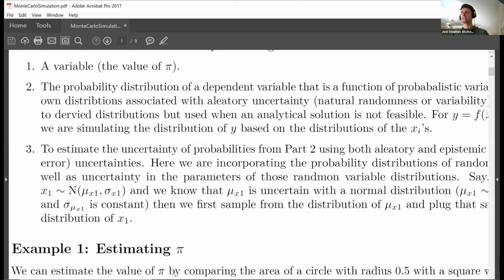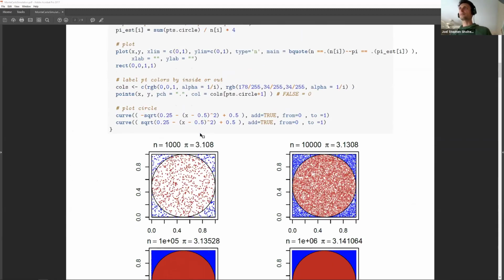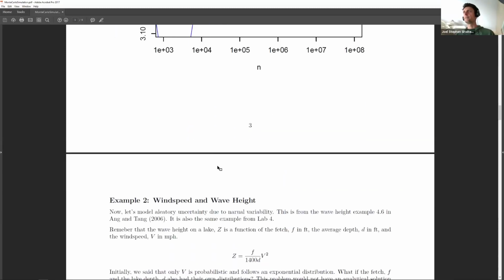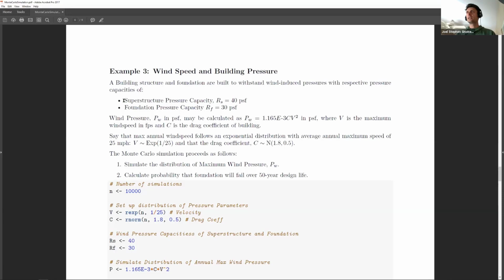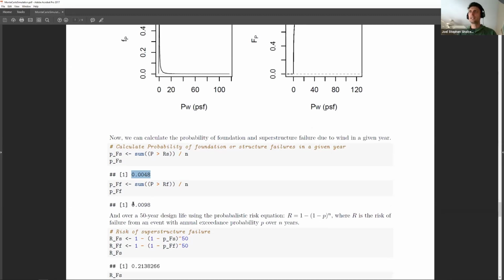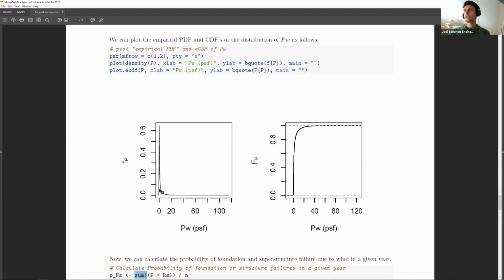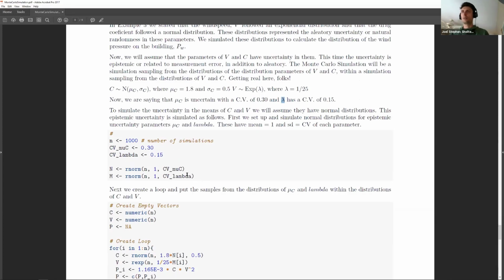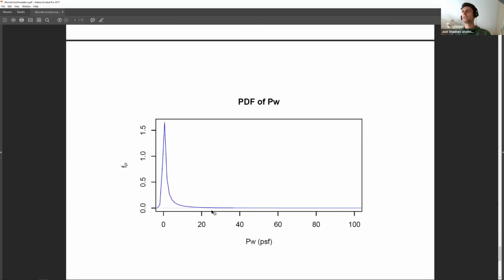Prob and Stats - Lab 6 - Monte Carlo Simulations